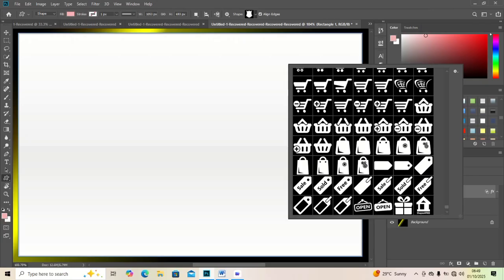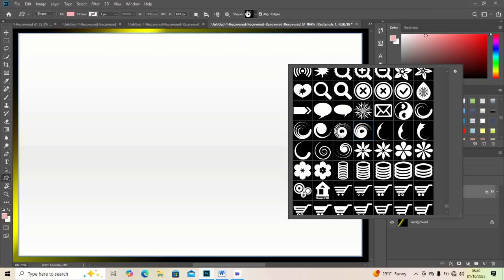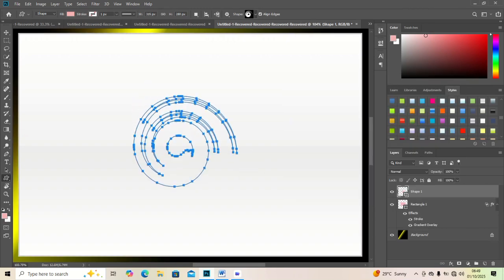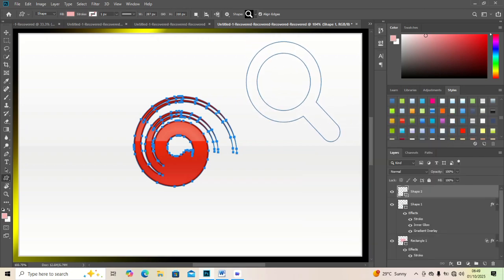How to Make a Photo Collage in adobe Photoshop